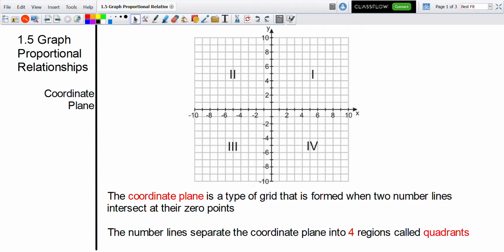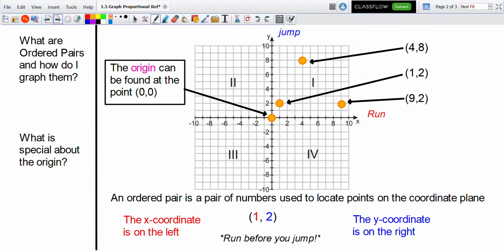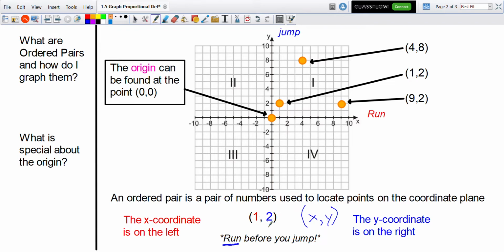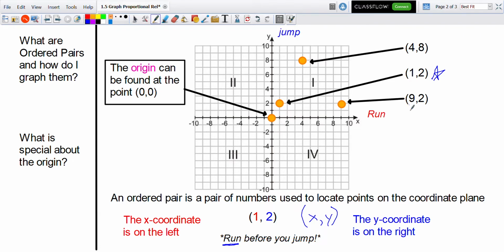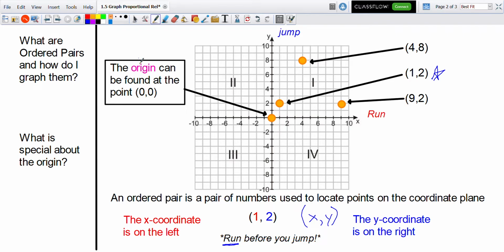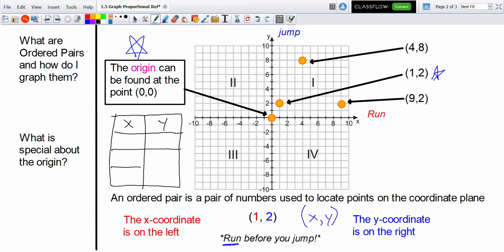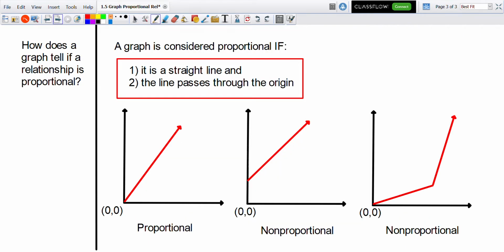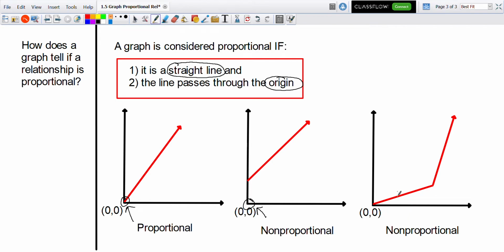4.2 Graphing How to Fly in a Coordinate Plane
Review how to plot points on a coordinate plane and determine if a graph is a proportional relationship.